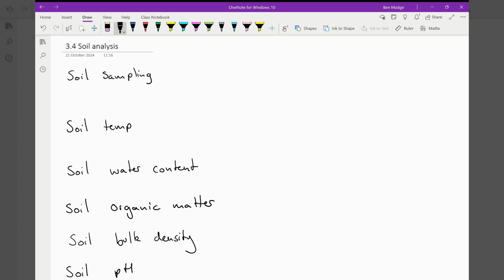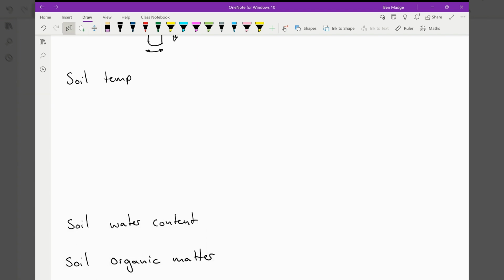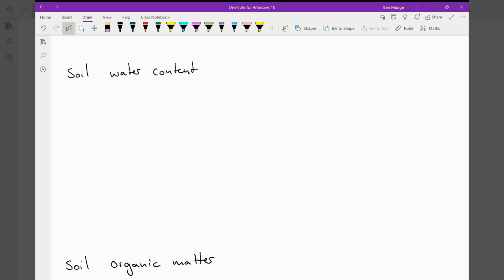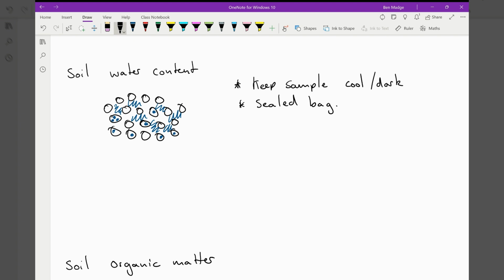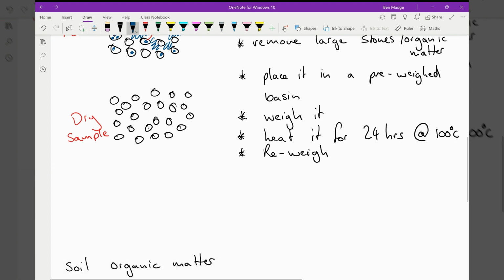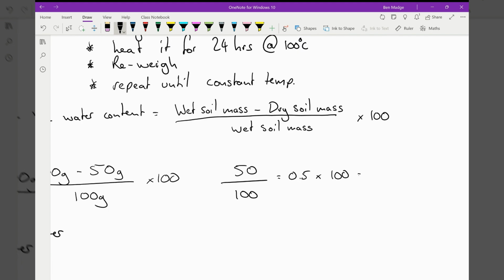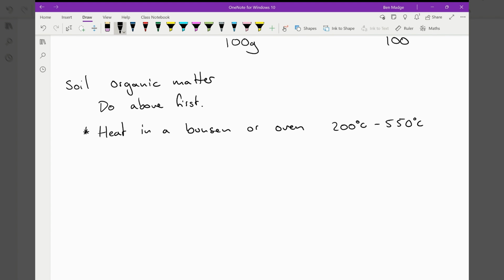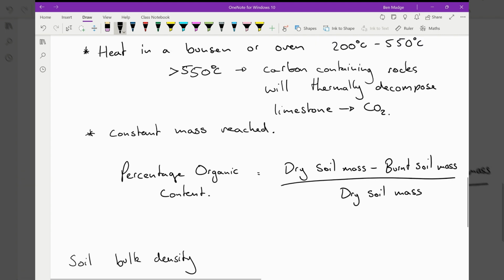3.4 Soil analysis: Part 1